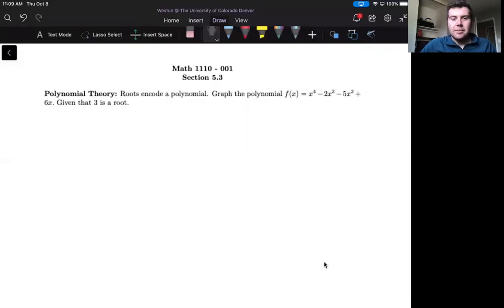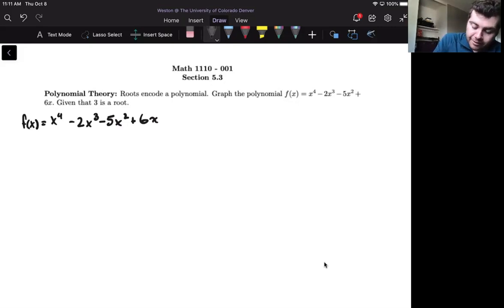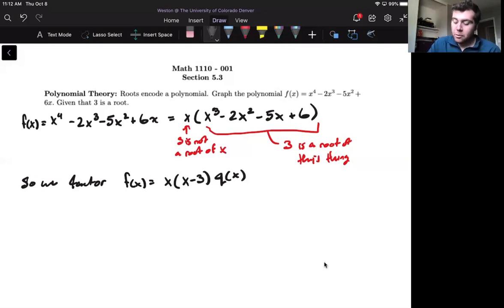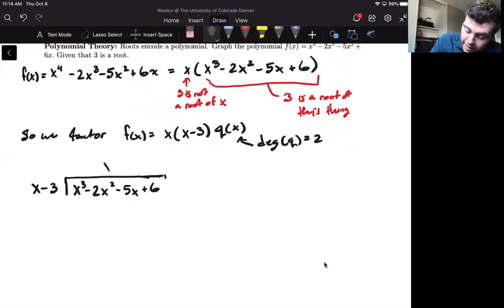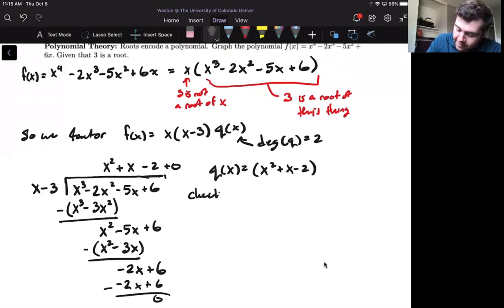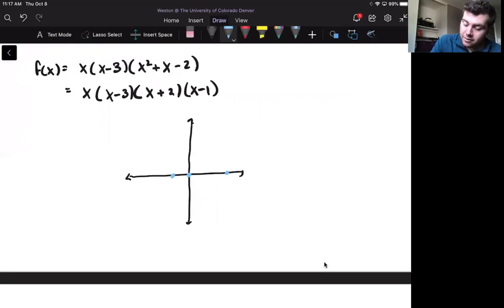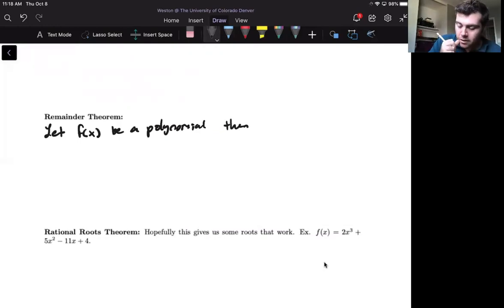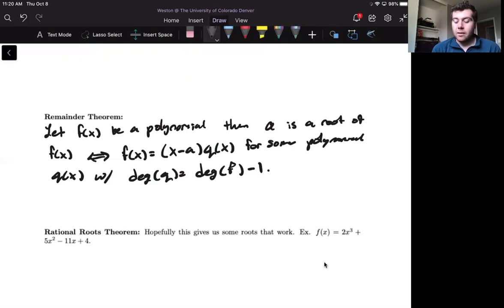Lecture 5.3a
Not theory to the category theorist